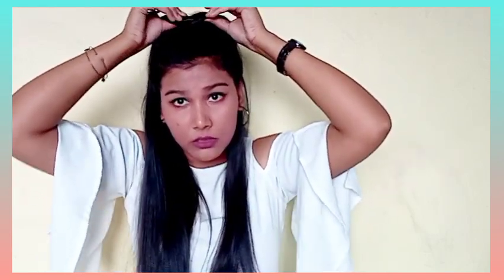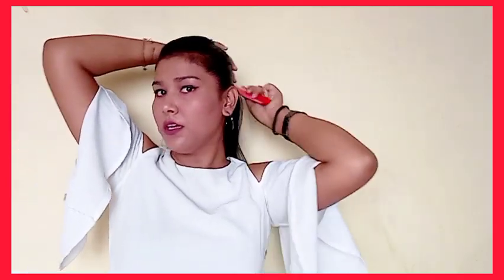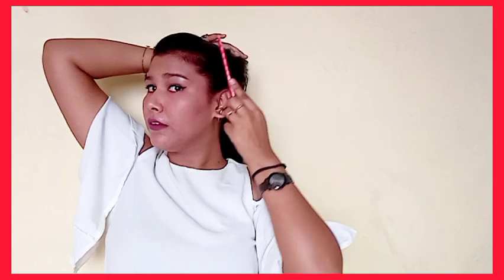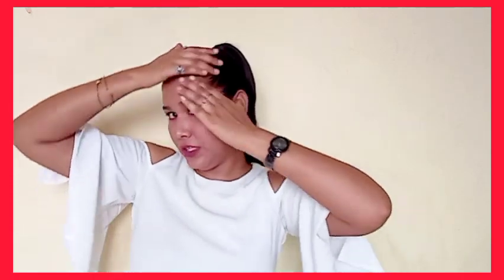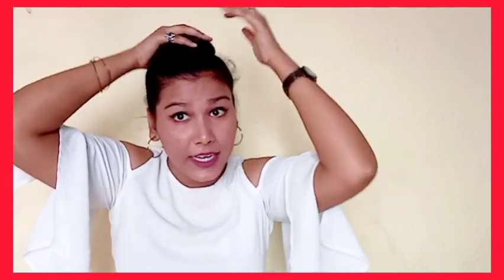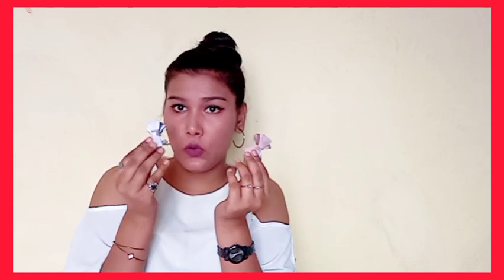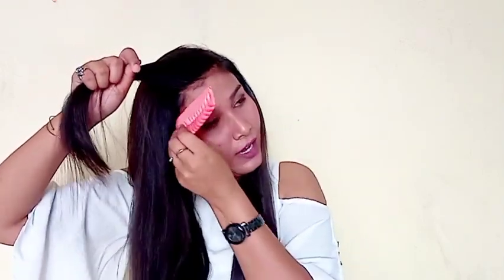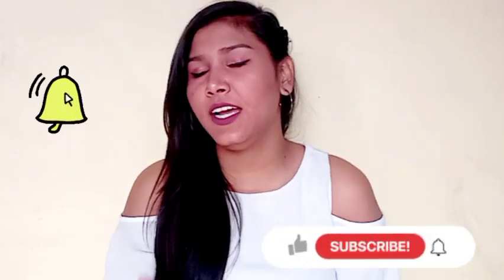Easy summer hairstyle ||SIMAMI || new easy e hair style for girls 👑◽◻️⬜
Hey guys

Here are my 5 ho to easy hairstyle for summer let me e know which was your favourite hairstyle and also comment down below if you would like to see a part 2 of this video in which I will share easy hairstyles for you people

About me

I am Simran

Fashion beauty and lifestyle blogger

Xoxo ❤️